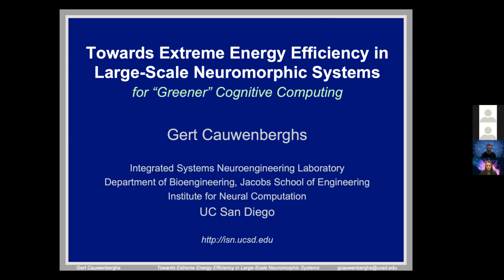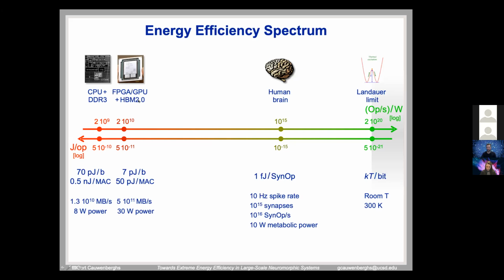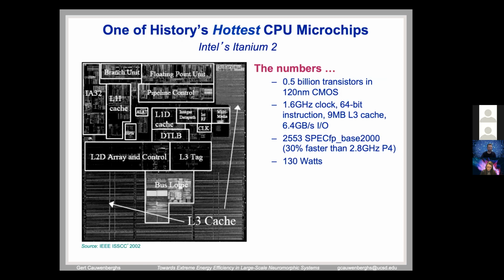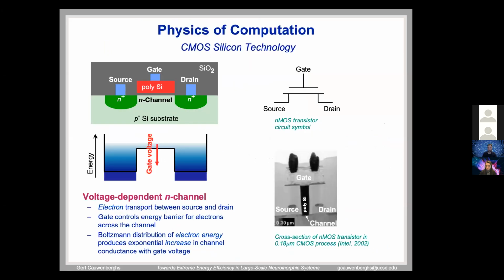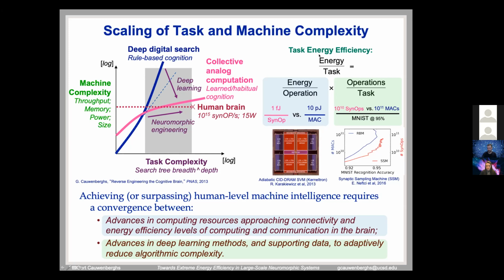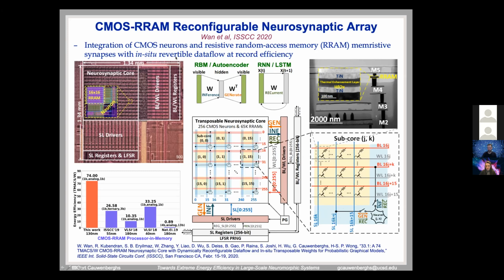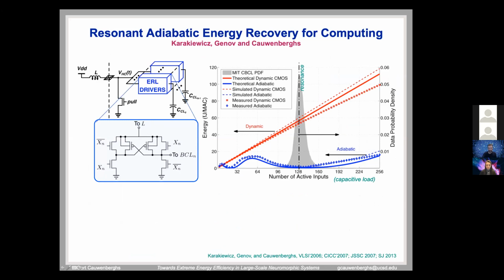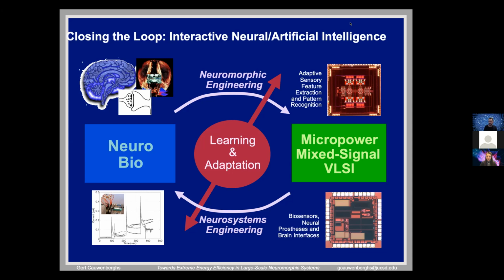Tutorial Day 1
Towards extreme energy efficiency in large-scale neuromorphic systems for "greener" cognitive computing
Educational Tutorial Series

Gert Cauwenberghs
UC San Diego